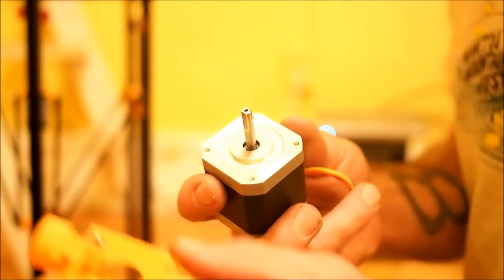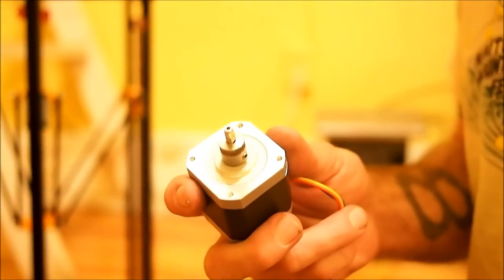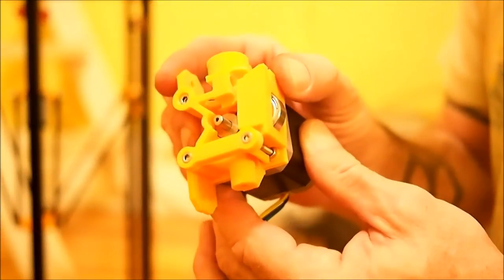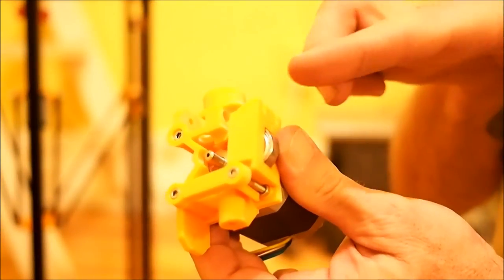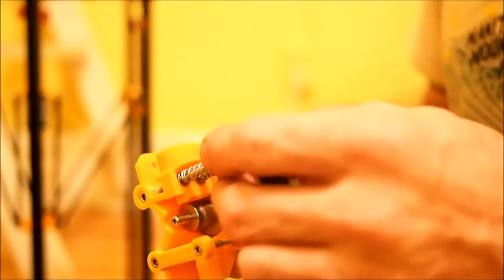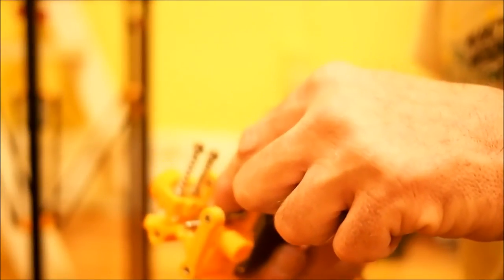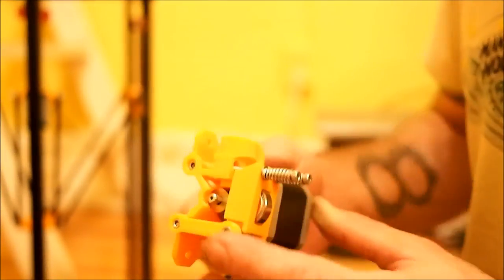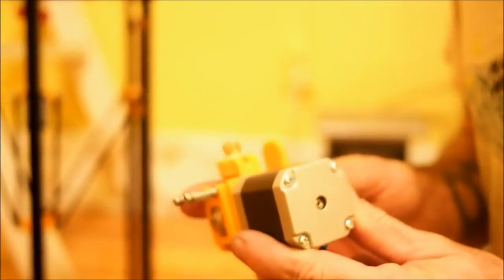Mini Kossel 3D Printer Build - 6 - Bowden Extruder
This is the sixth installment of my 3D printer video build log.

It covers assembly of the bowden extruder.